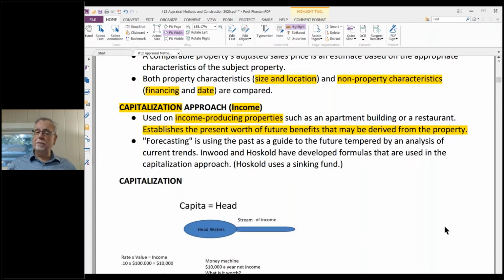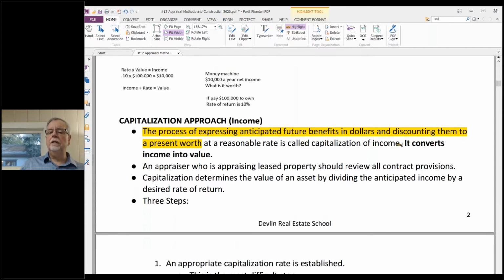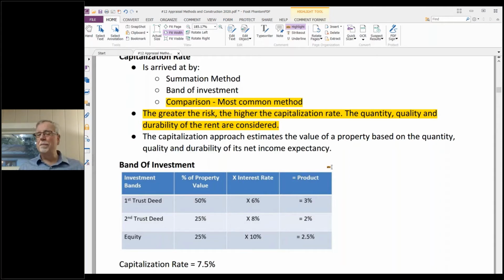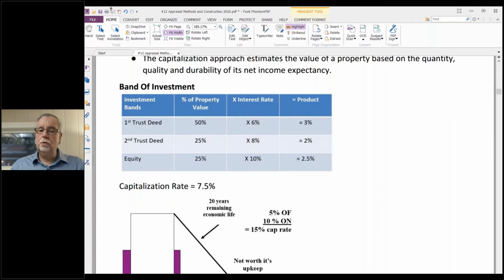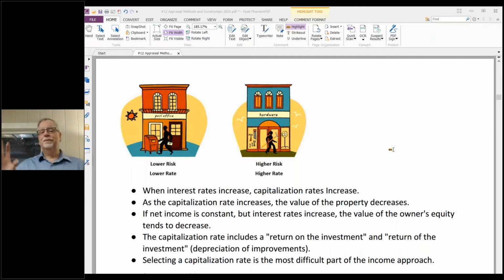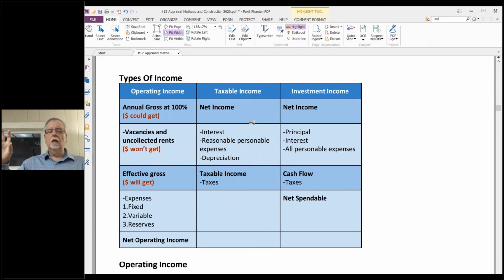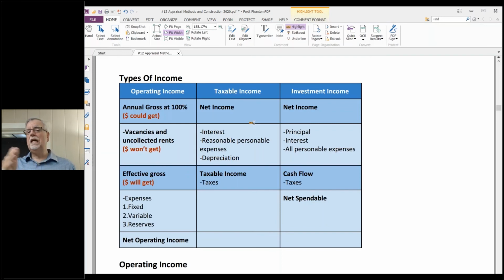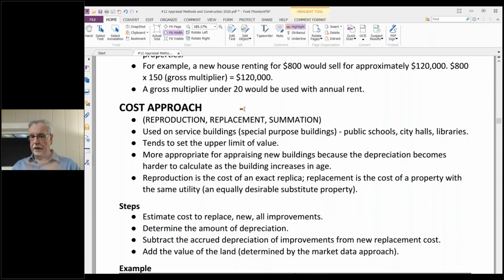Capitalization of Net Income for the Real Estate Exam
CAPITALIZATION APPROACH (Income)

Topics:

The process of expressing anticipated future benefits in dollars and discounting them to a present worth at a reasonable rate is called capitalization of income. It converts income into value.

Three Steps:
An appropriate capitalization rate is established.
1. This is the most difficult step.
2. The annual net income is determined.
3. The annual net income is divided by the capitalization rate to arrive at the property value. V = I÷R.

Capitalization Rate - The capitalization rate is the ratio between the value and the income. It is dependent upon the return which investors demand before they are attracted to an investment.
By analyzing market prices and the interest rates demanded in the financial marketplace, capitalization rates can be approximated at any given time.

Capitalization Rate Is arrived at by:
1. Summation Method
2. Band of investment
3. Comparison - Most common method

The capitalization rate includes a "return on the investment" and "return of the investment" (depreciation of improvements).

Gross Rent Multiplier